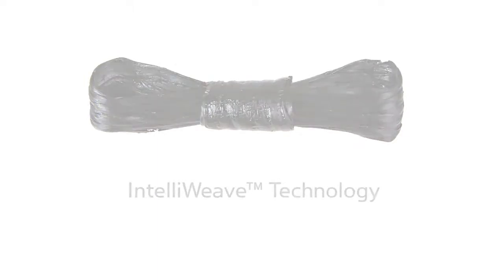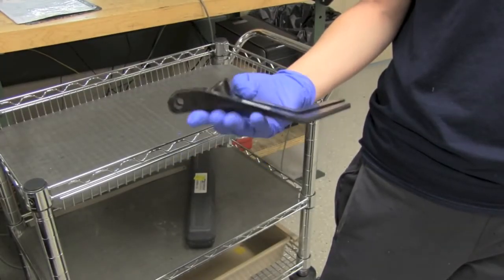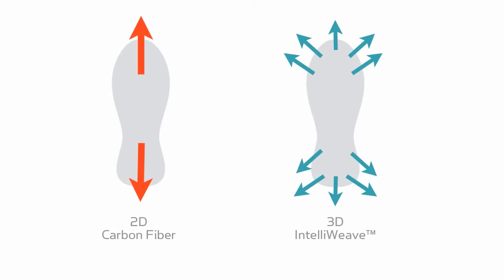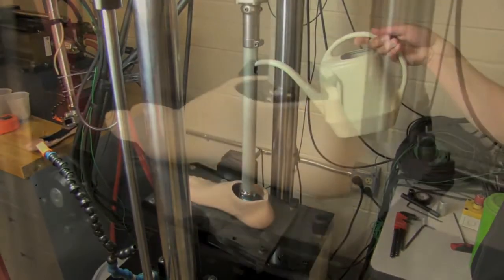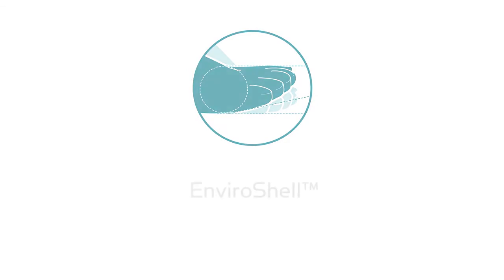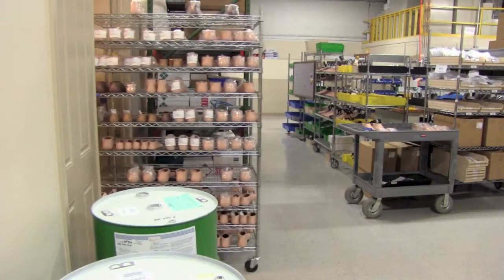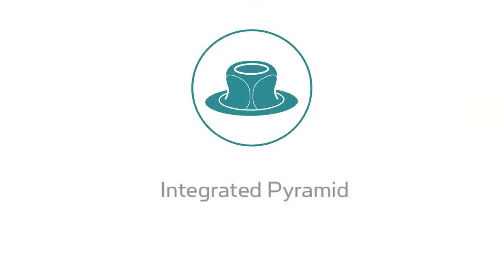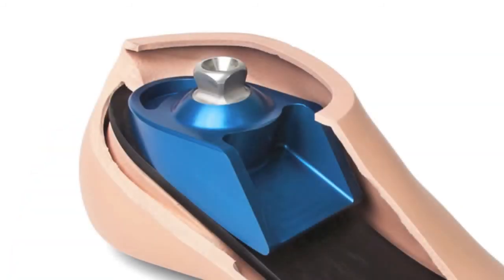Breeze Foot - CollegePark | Choose the Right Prosthetic Feet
Breeze Foot- A revolutionary foot from College Park. The Breeze utilizes high-end College Park technology and comes with a variety of features making it stand out from others in the same class. The water friendly system has an optional water drain port, corrosion-resistant materials and special modifications to clear water from the entire prosthetic system. The Enviroshell® is infused with a UV inhibitor and pure silver for proven antimicrobial properties, plus built with a special toe-rollover assist. The Breeze foot truly brings a maximum solution for a minimum cost.

For more details kindly visit/contact

Address: SCO-134, Sector 46 (HUDA Market) Gurgaon – 122002, Haryana INDIA